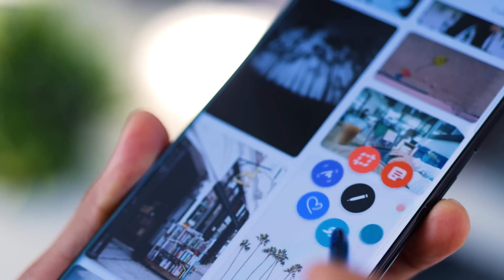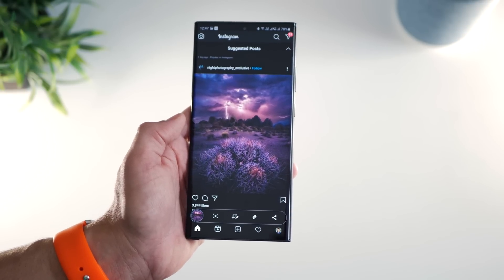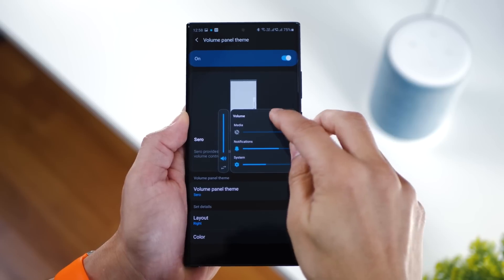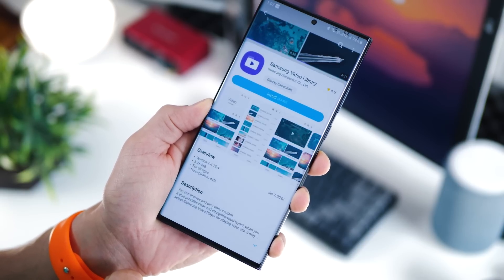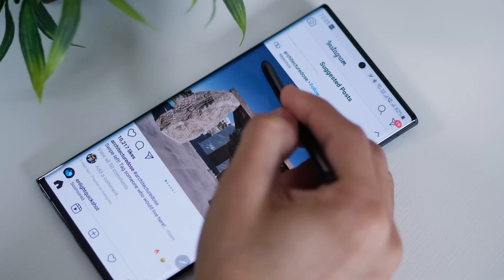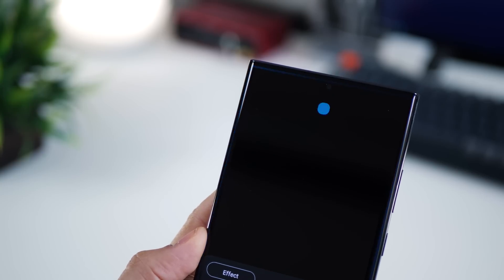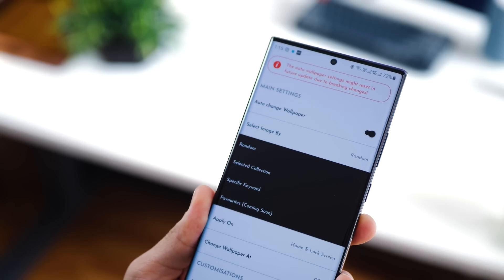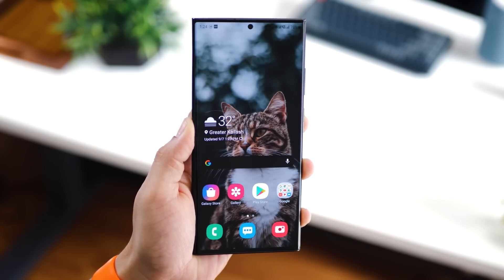Galaxy Note 20 - 6 Essential Apps You Must Have!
The most essential GalaxyNote20 Samsung Apps to have!
They are all free and they are all great for your new Note20 and Note20 Ultra.

App 6:
Crisper

These were some basic yet essential apps for the Galaxy Note 20 and Note 20 ultra in my opinion.